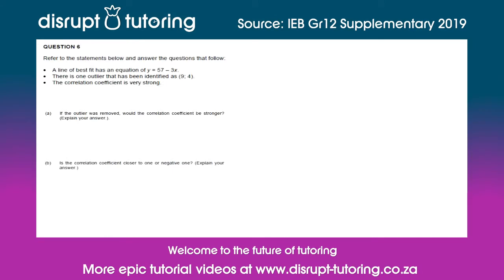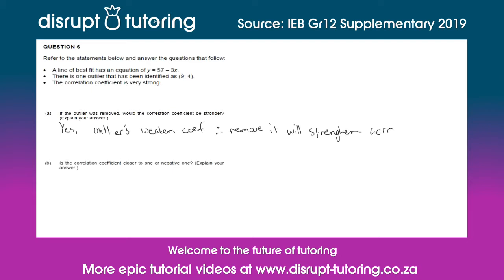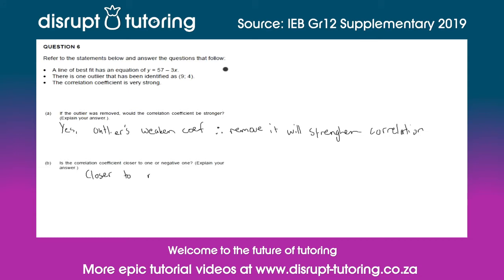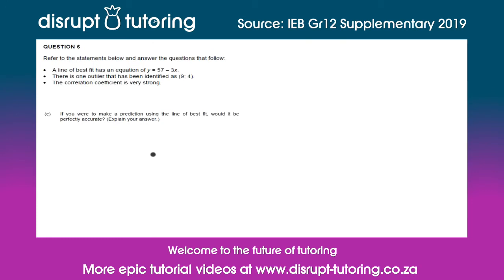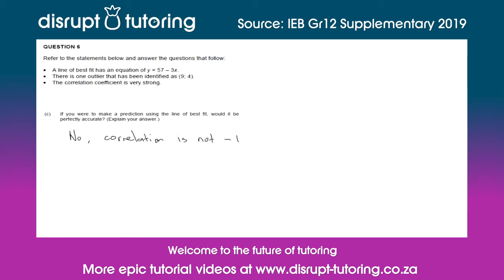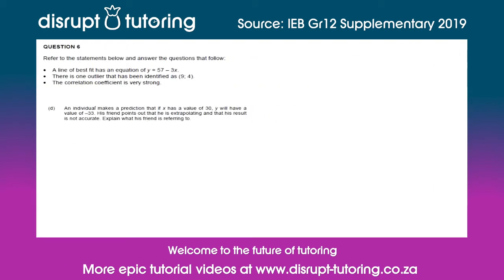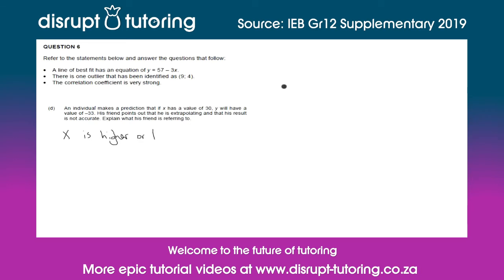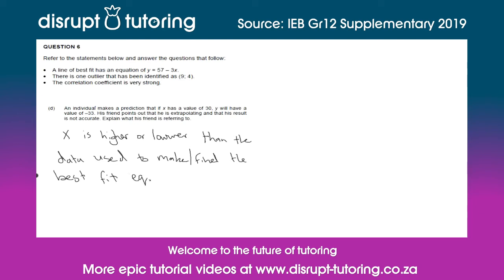#529 Line of best fit, outliers and correlation coefficient